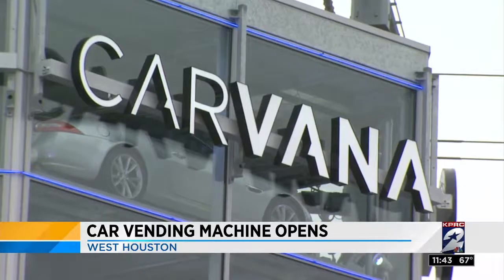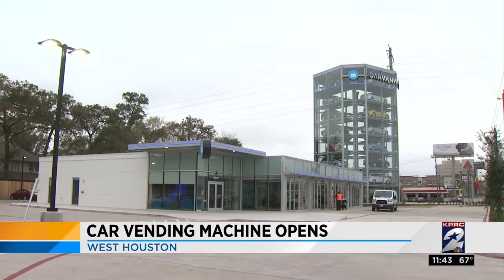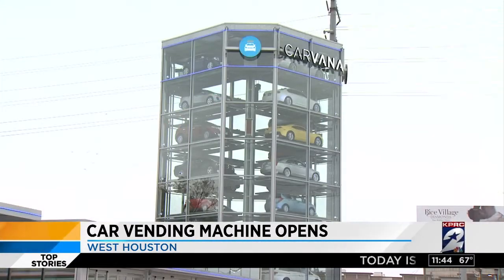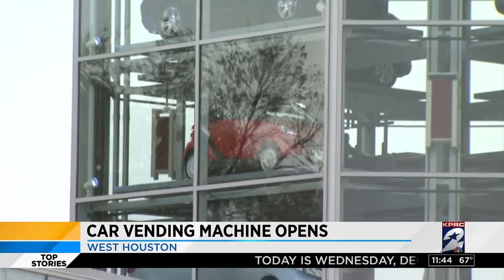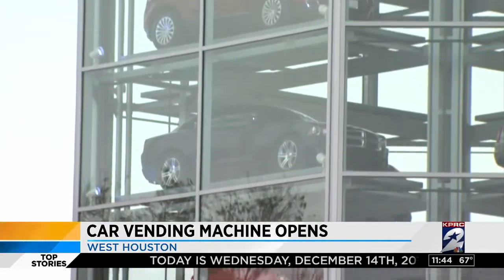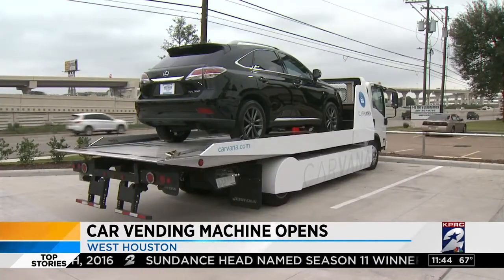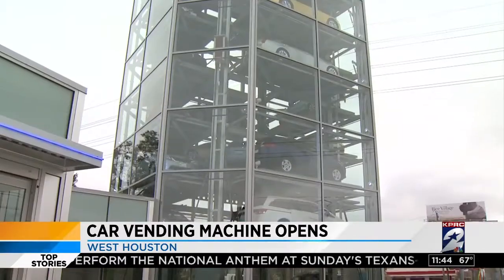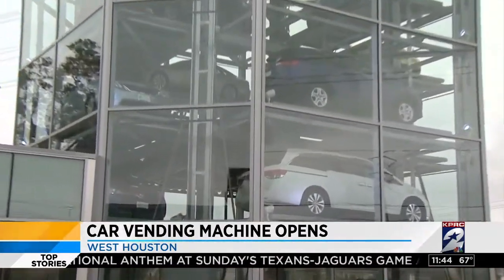8-story-tall car vending machine opens in Houston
Soda, pizza, movies and high-end headphones are just some of the things customers can get from vending machines. On Wednesday, Houstonians can add cars to that list.